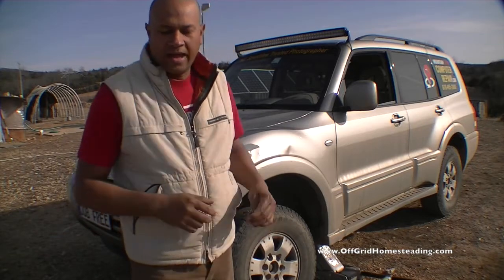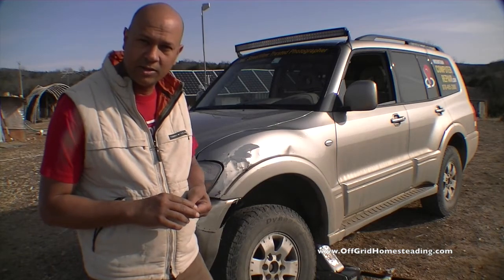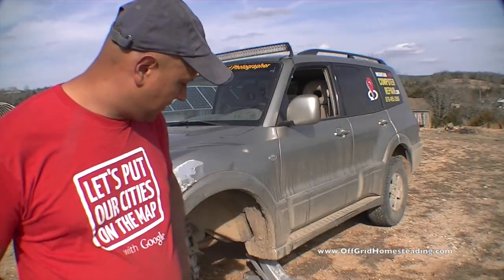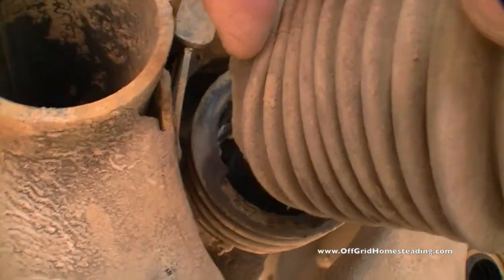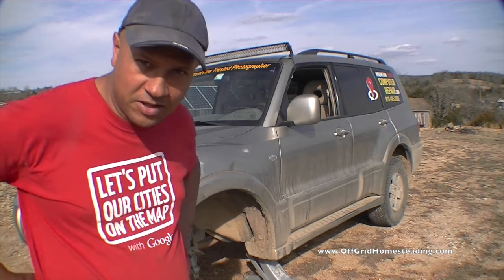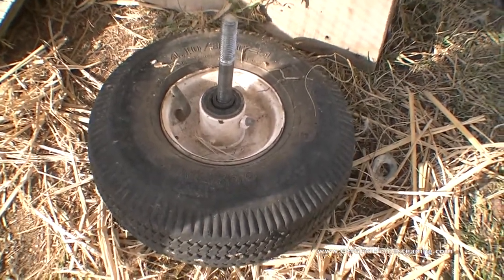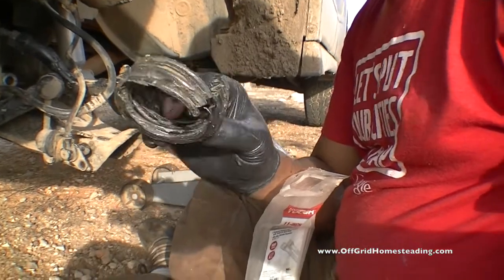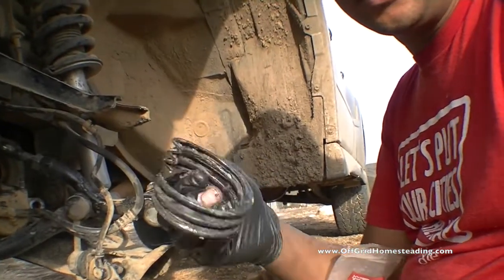OGH - MITSUBISHI MONTERO LIMITED 2003 - FRONT AXLE REPLACEMENT & FRONT LEFT INNER RACK BOOT FIX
I needed to replace my Axle on my Mitsubishi Montero Limited, also called Mitsubishi Pajero 2003, Front Left Driver Axle Replacement.  Also while this job was being completed I noticed that the Rack and Pinion Boot the Inner Tie Rod Boot on the Driver Side was cracked, and open to the elements.  After searching for a Boot KIT I could NOT FIND ANYONE or ANYWHERE That makes a direct replacement kit for these vehicles.   The only thing that came close was from a Flexible Stretch Rubber boot from a company called RAKBOOTS, and many people are directing their "version" of the site to them.  I got to them through the cost of the boots are about $20 and about $35 for shipping from Australia.  I found an immediate fix on the homestead, as I was thinking of ways to use something rubber and round.  That would be an innertube for a tire.  I just happened to know a failed one... that I accidentally punctured, but would be perfect for this application.   Check out my less than $10 fix that I did the same day, instead of having to wait for days or weeks to get the other product, or the Unavailability of the product for a direct OEM fit from Mitsubishi.   I did Call Mitsubishi and they said the boot ONLY comes with the Rack and Pinion Assembly which was going to cost me over $1000--- which is ludicrous!    I found a fix on the farm using an innertube from a lawn/tractor tire that was defective and simply sliced out a section and wire tied it in place.dl

Update: October 1, 2018: After 6 years of avoiding MLM and Network marketing companies we (John & Kelly) decided to jump back into the (mlm/networking) industry with a company that we are VERY EXCITED to partner with. .Related Tags: Off-the-grid, self-sufficiency, Gardening, Farming, Survivalism, Organic Farming, Permaculture, Livestock, Sustainability, Sustainable Living, Canning, Organic Gardening, Cooking, Preparedness, Sustainable agriculture, Rabbits, Urban Chicken, Recipes, Goats, Do It Yourself, Beekeeping, Agriculture, Self-Sustainability, poultry farming, self-reliance, essential oils, bushcraft, doomsday preppers, herbalism, aquaponics, woodcraft, crafts, survival, american peppers network simple living, organic food, vegetables, food preservation, tiny house movement, small farm, farmer, tiny house, tiny house living